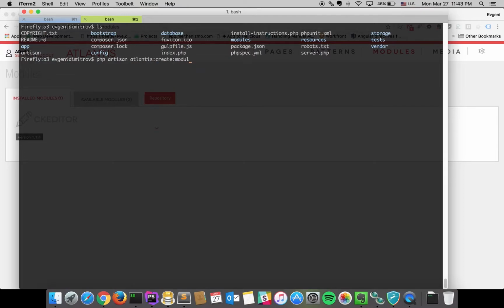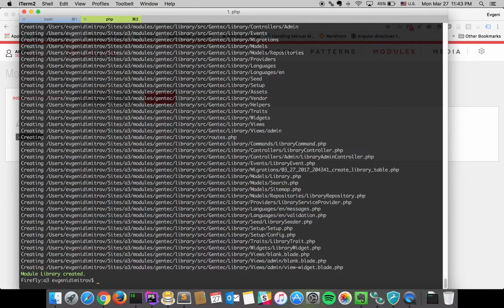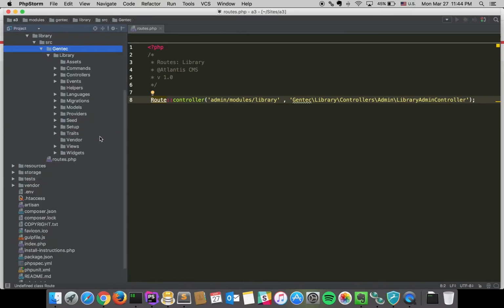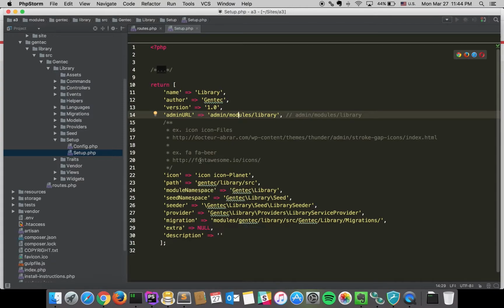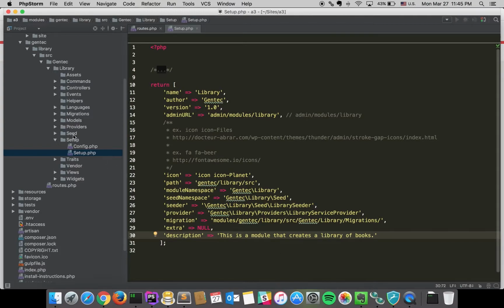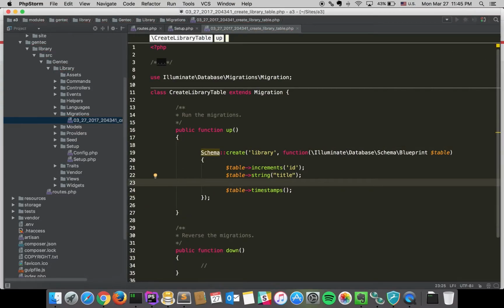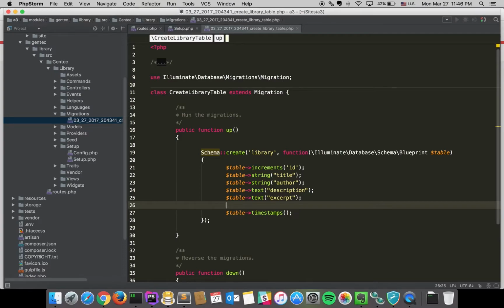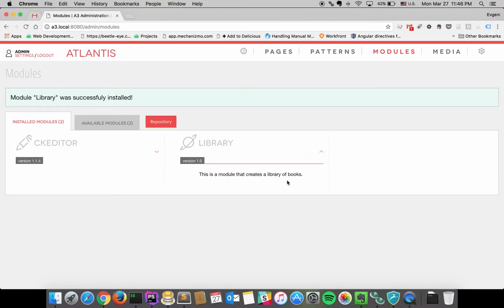Atlantis CMS Building Module Pt1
Part 1 of series explaining how to build Atlantis CMS modules.